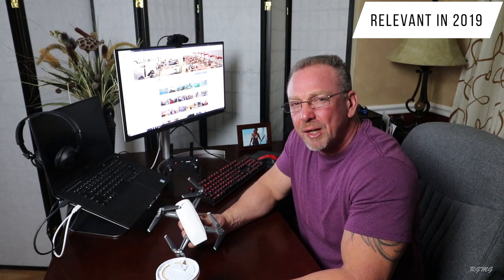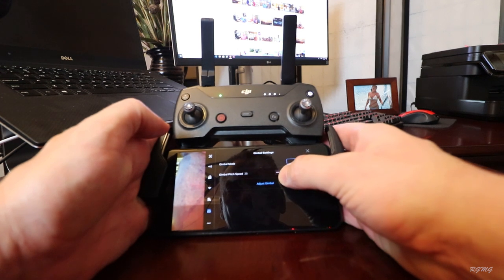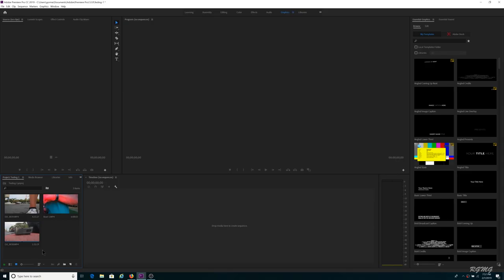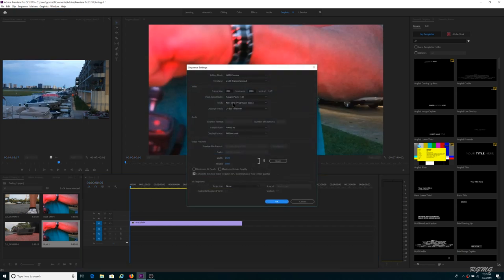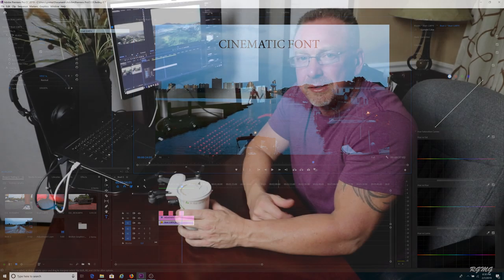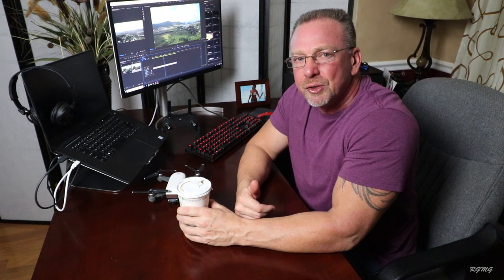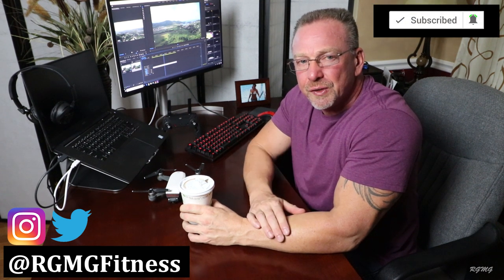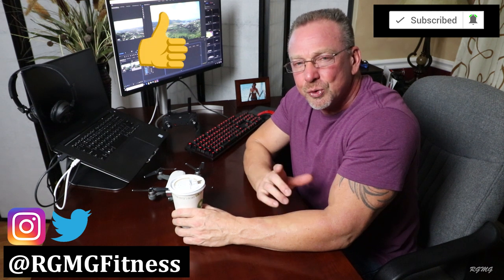5 Tips to Cinematic Footage | SPARK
This video gives you 5 tips to achieving better DJI SPARK
footage.  I'll discuss some of the best ways to achieve more
CINEMATIC and PROFESSIONAL looking drone footage.  I'll discuss things like FRAME RATE and OPTICAL FLOW as well.

Free Font Sites:  DaFont.com | Font Squirrel | Font Space

ProTactic BP 450 AW II

📍 My Gear | Camera Equipment:
Canon EF 85mm f1.2L II USM Lens for Canon DSLR Cameras
Best Vlogging Mic (Rode NT-USB USB Condenser Mic)

DJI Spark Portable Charging Station
DJI Spark Starter Bundle